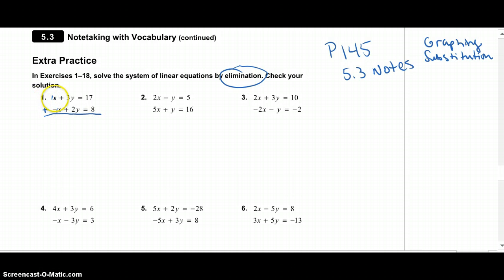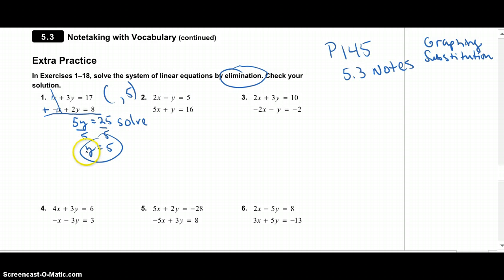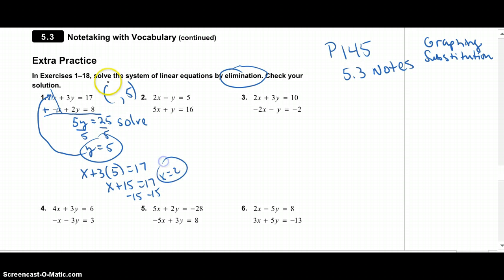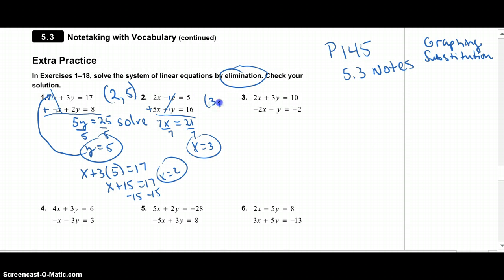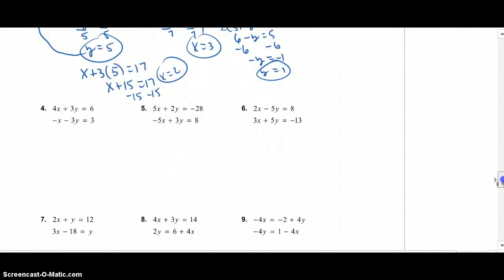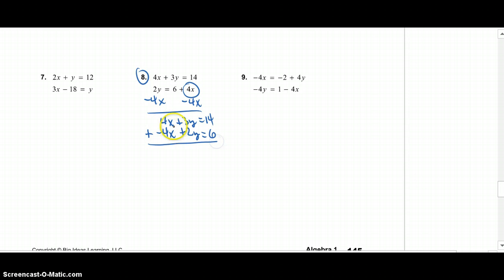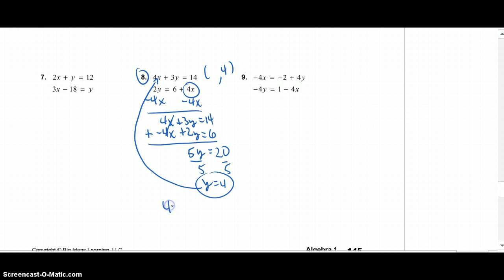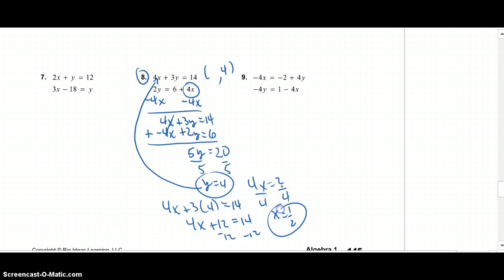5.3 Solve Systems using Elimination Part 1